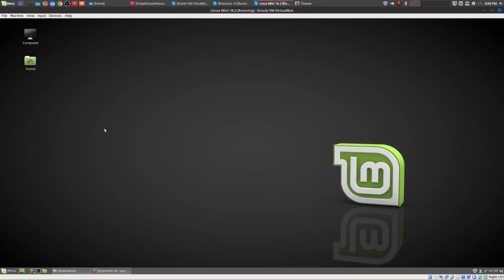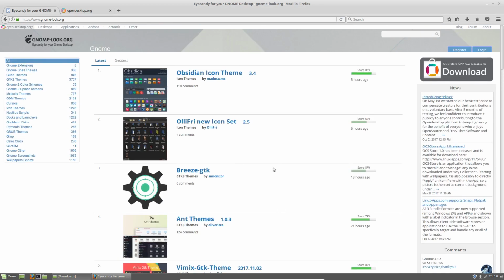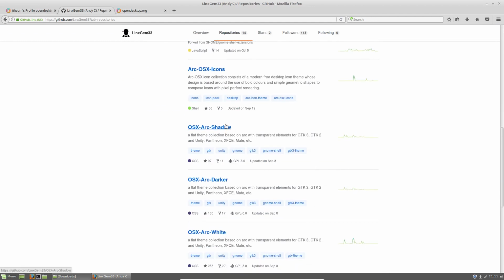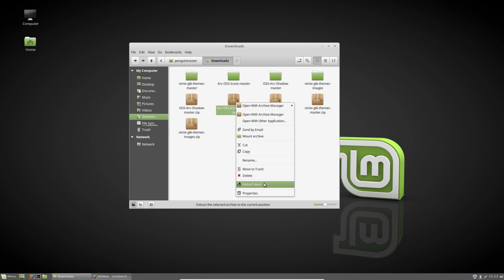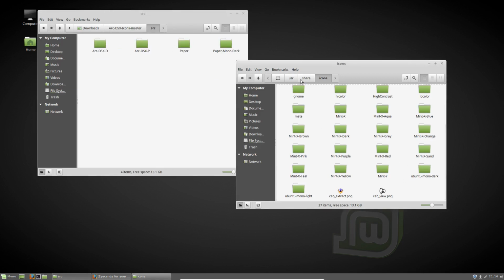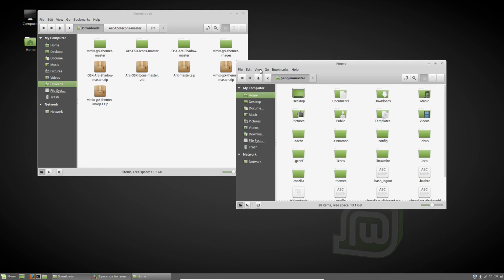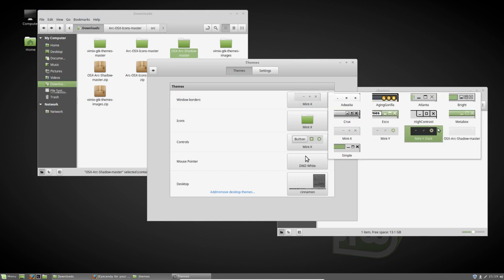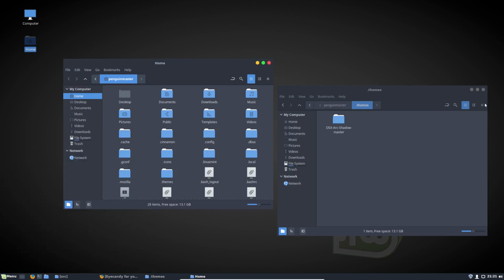Linux Themes, Icons & Customizations Geekoutdoors.com EP536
Sometimes we all just need a New Look and Feel to make things a little more Fun so why not do this with Linux.